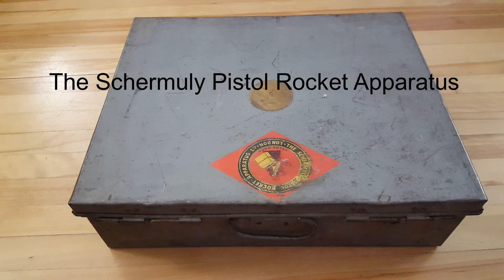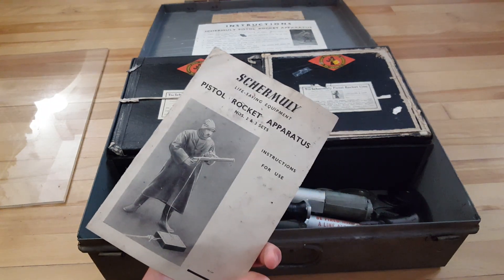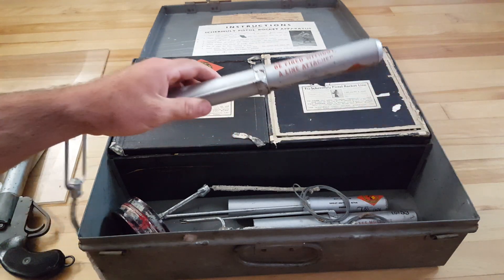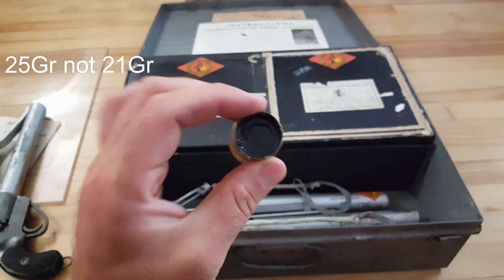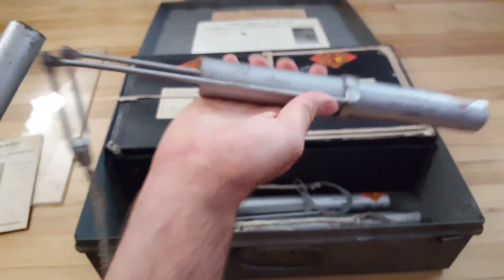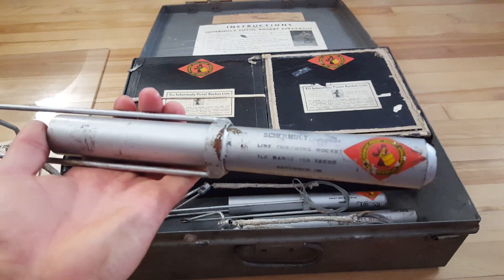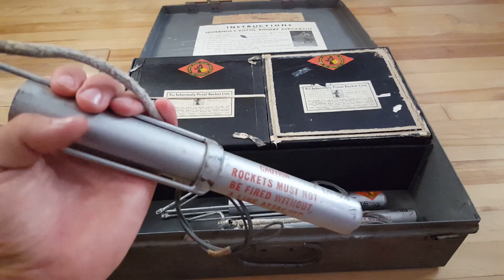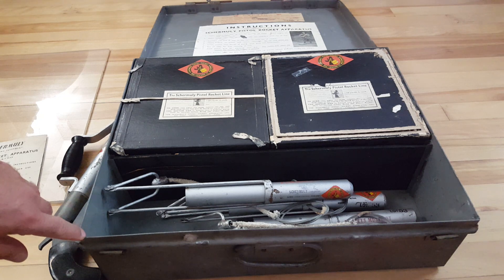Schermuly Pistol Rocket Apparatus